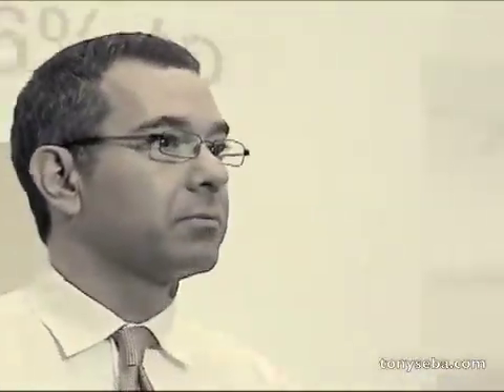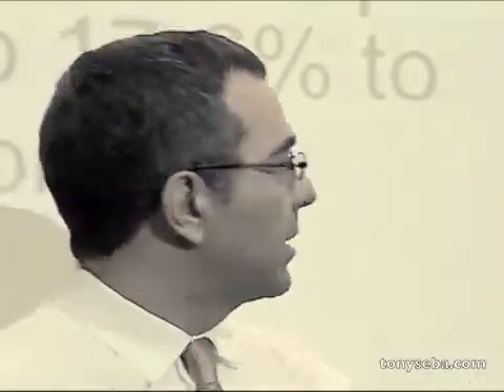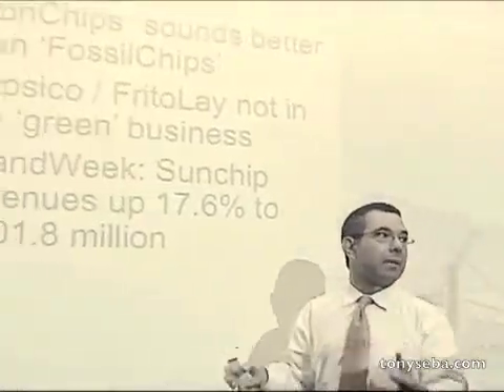Frito Lay SunChips are now made with the Sun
In 2008 Frito-Lay unveiled a 2.4-MW solar thermal plant to generate steam directly and power its industrial process heat. SunChips are now truer to their brand name because they're made using the sun. Generating electricity to heat water (or anything else for that matter) is an inherently wasteful process. By boiling water directly, companies save on the inefficiency of having to generate electricity to do it.

From Tony Seba's book "Solar Trillions - 7 Market and Investment Opportunities in the Emerging Clean Energy Economy"